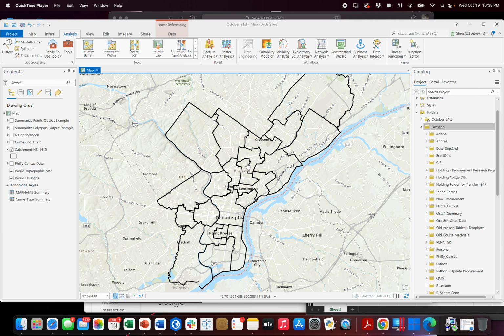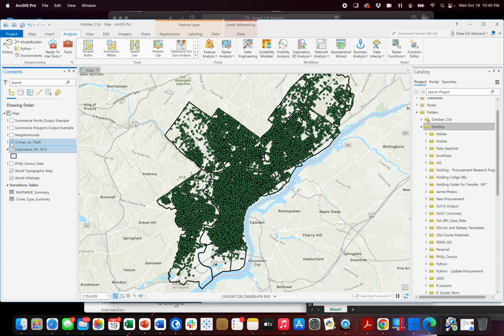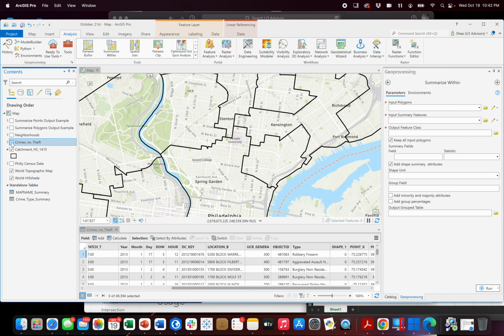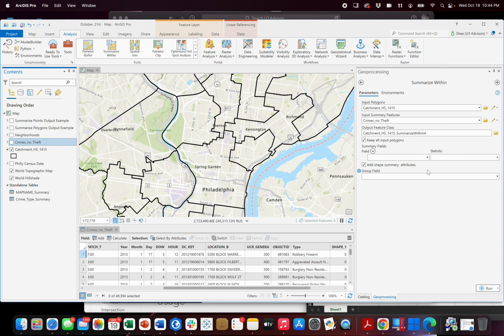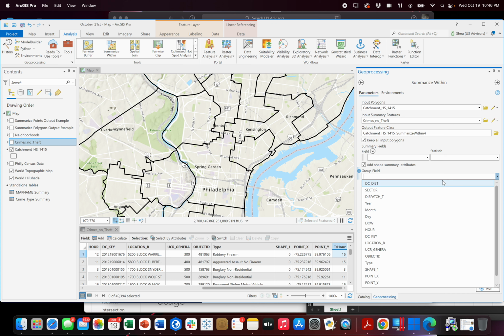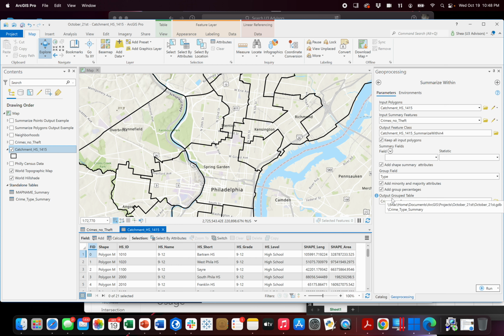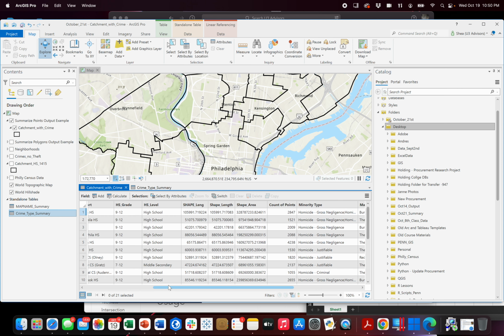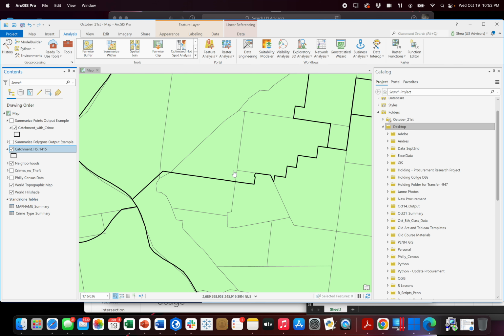092625 Video 6 Summarize Within Points